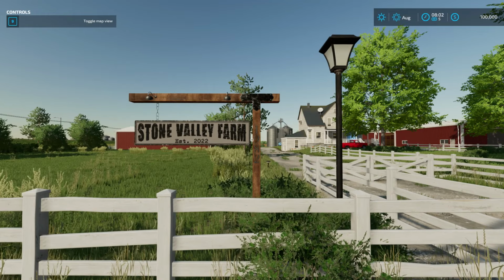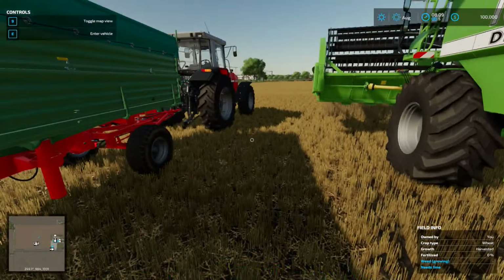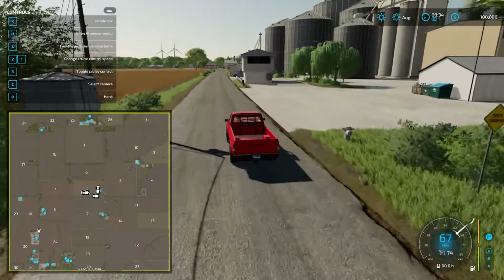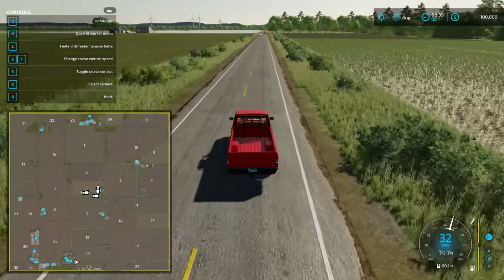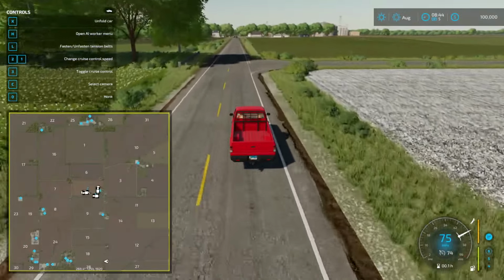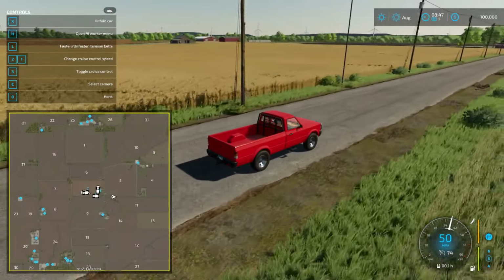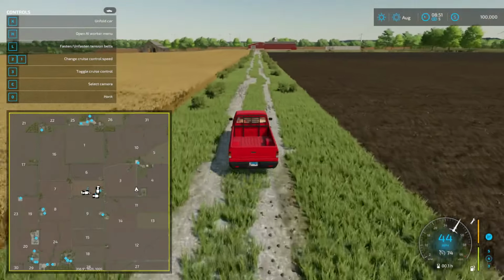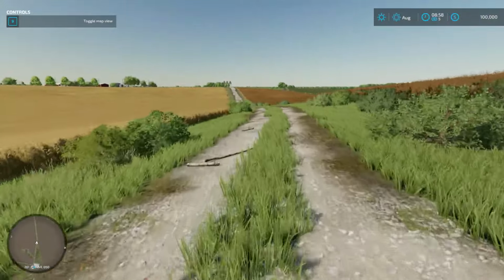FS22 Mod Spotlight - Stone Valley 22!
Check Out PJs Here:  @catzpajamazz4526
Check Out JT Here:  @joshbethards176

Computer Specs:
► CPU: Intel i9-12900k
► Motherboard: MSI Z-690 A Pro
► Memory: 2x 32GB Vengence DDR5
► Video Card: MSI RTX 4070ti